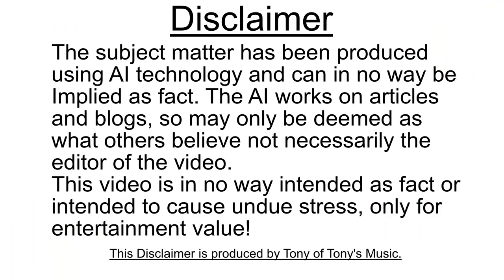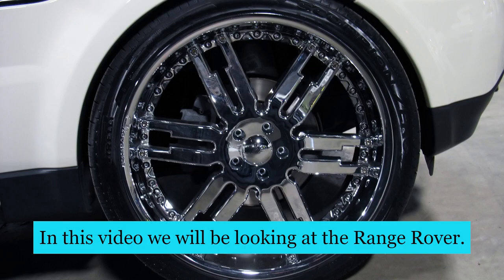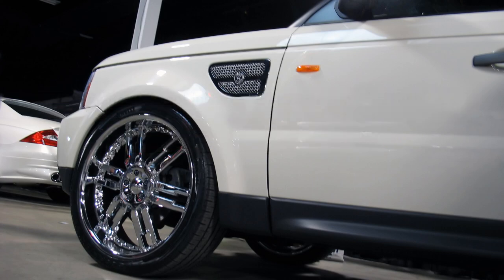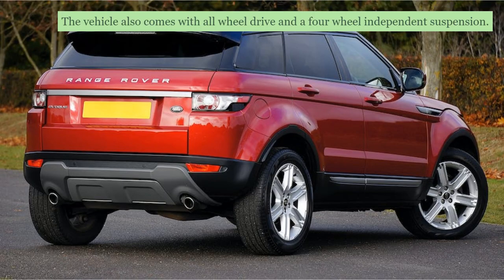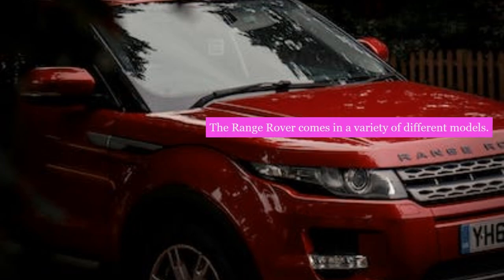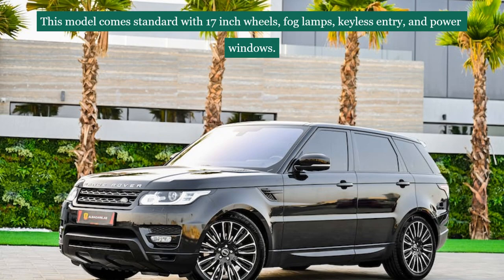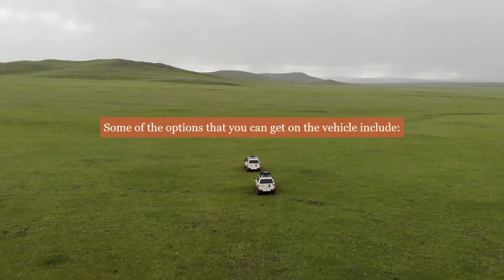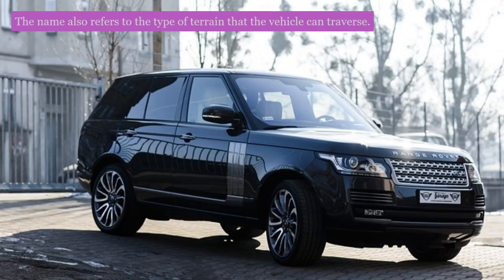The Range Rover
This is a Stoodaio AI Video about the Range Rover a car I have admired for years but never owned!